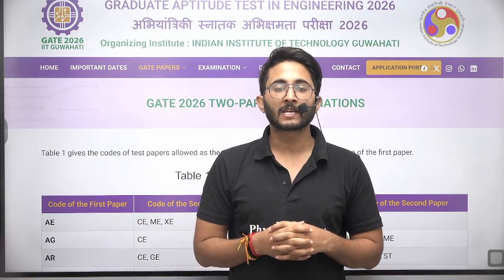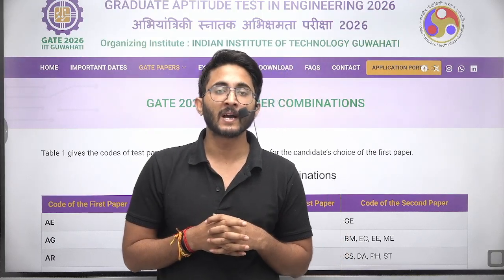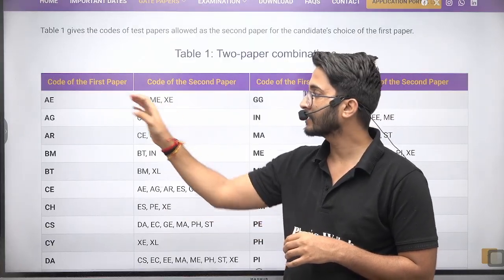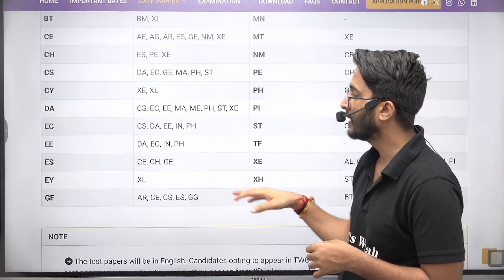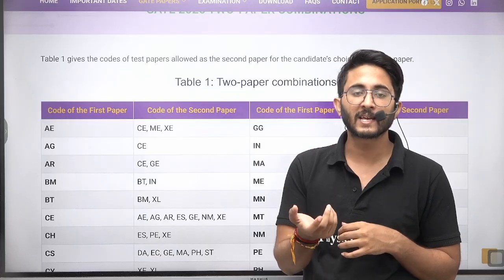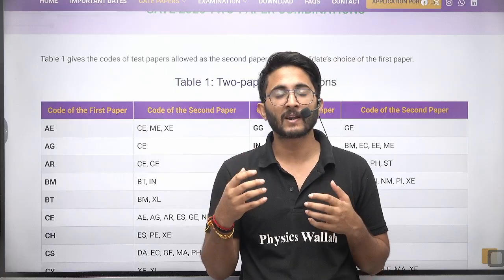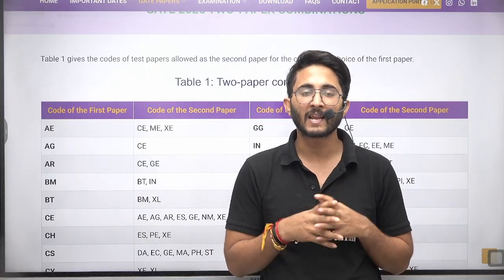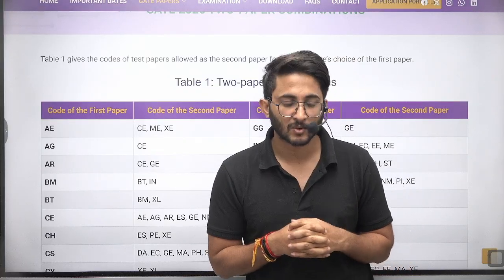GATE Two Paper Combination 2026 | IIT Guwahati GATE 2026 Important Update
The GATE 2026 exam is bringing an important update from IIT Guwahati regarding the GATE Two Paper Combination for GATE 2026 aspirants. If you are preparing for GATE 2026, this update is crucial to help you understand the allowed subject combinations, eligibility, and how you can maximise your opportunities by selecting the right pair of papers. In this video, we will explain the GATE 2026 Two Paper Combination list, its benefits, and how IIT Guwahati’s announcement impacts your preparation strategy.

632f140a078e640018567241